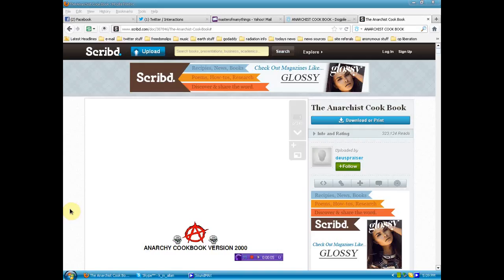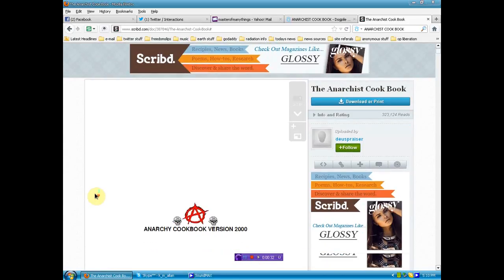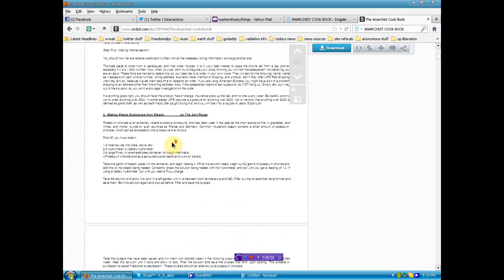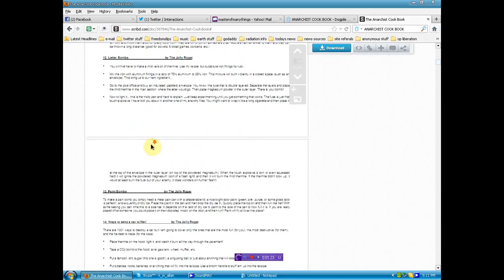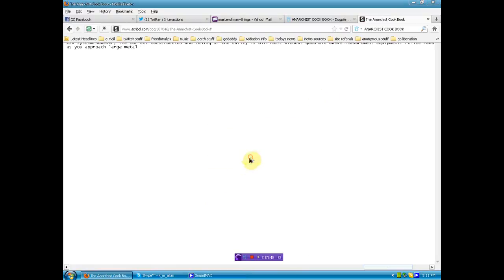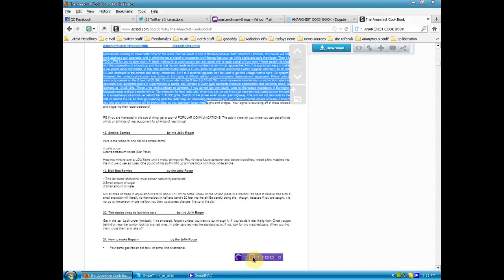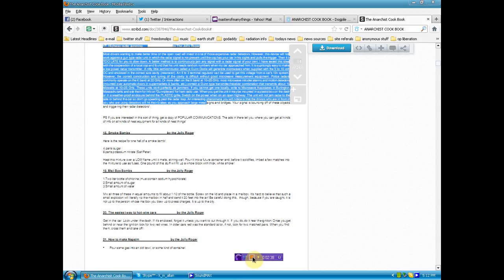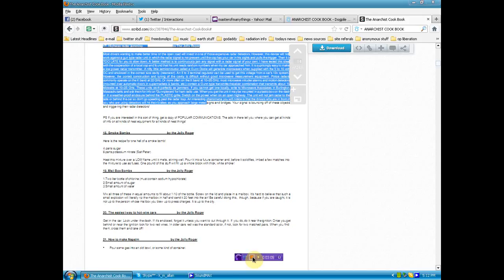combat preparation ideas